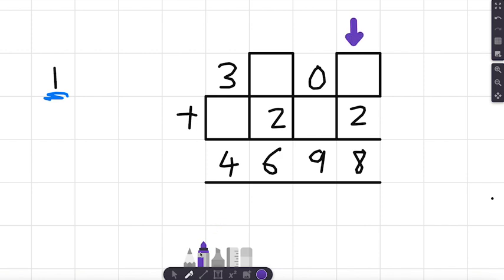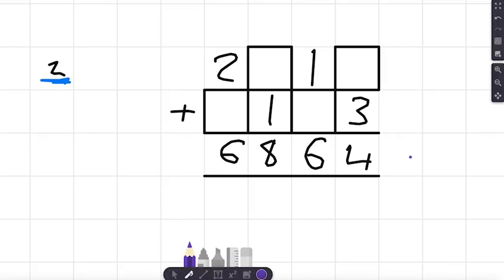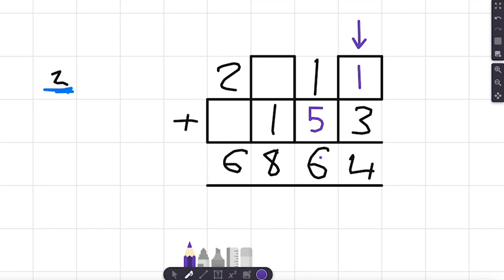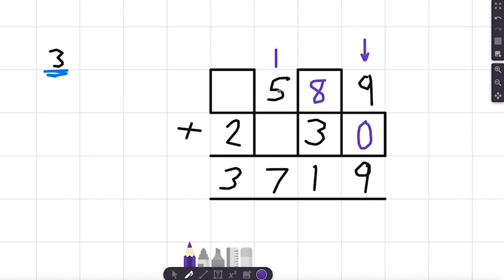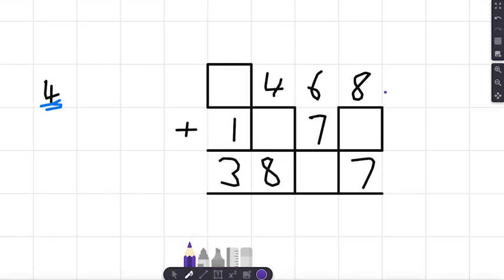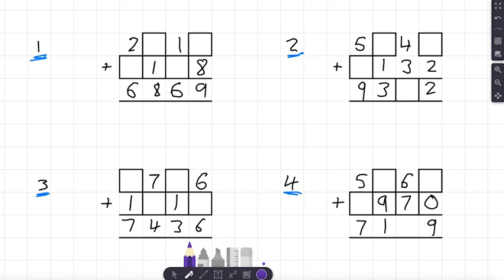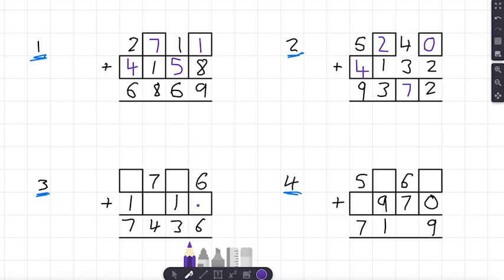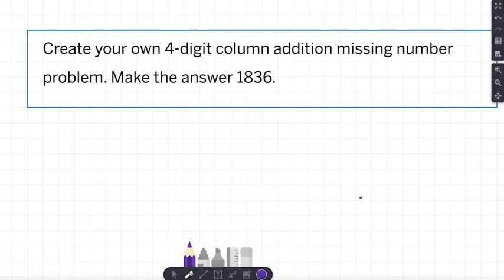4 Digit Addition | Column Addition | Missing Number Problems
Learn how to solve 4 digit column addition problems with missing numbers. Use place value counters to help support understanding and have a go at quiz and challenge to test your knowledge!

0:09 Q1
1:33 Q2
2:33 Q3
3:52 Q4
5:01 Quiz
6:39 Challenge